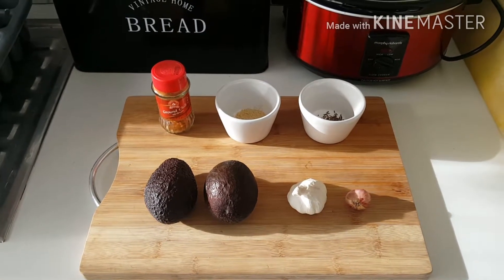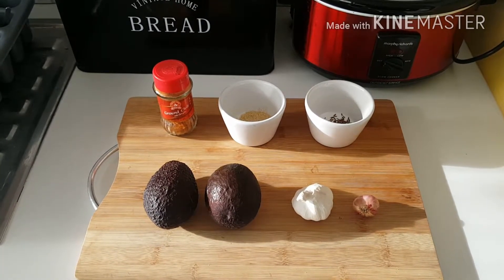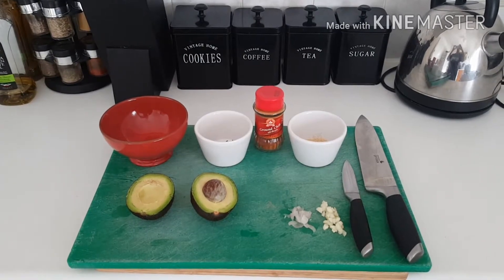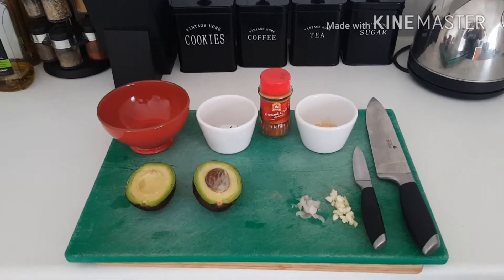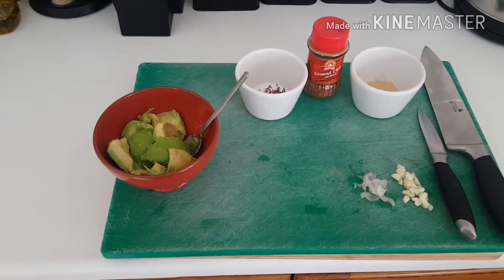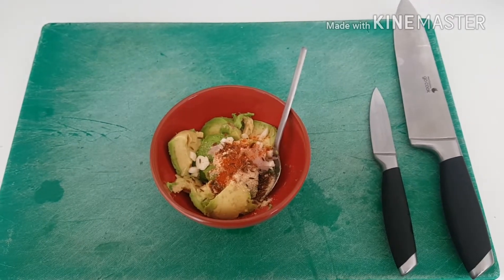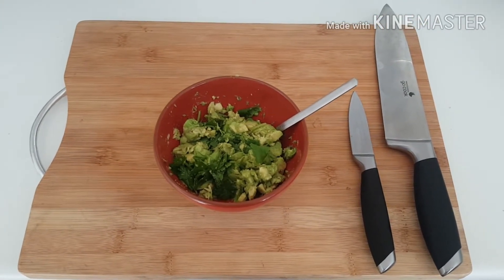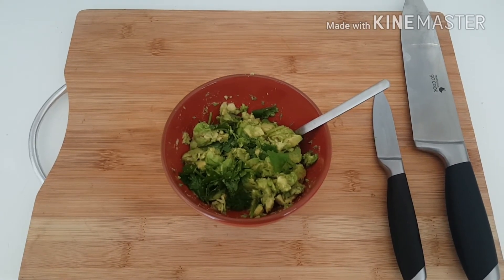Homemade Guacamole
Easy guacamole fit for any Mexican dinner